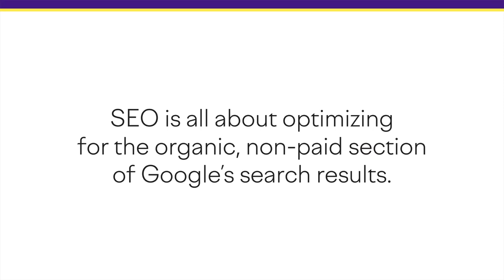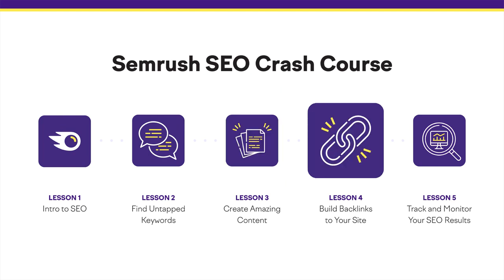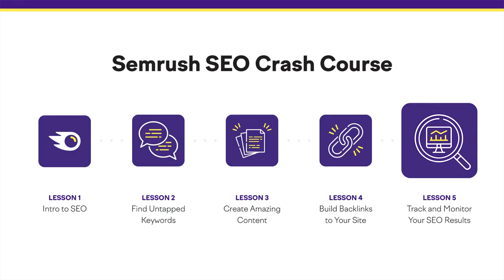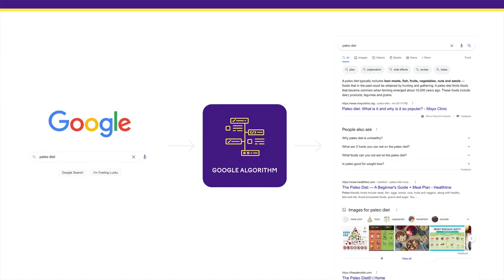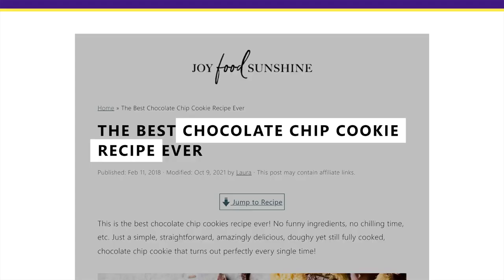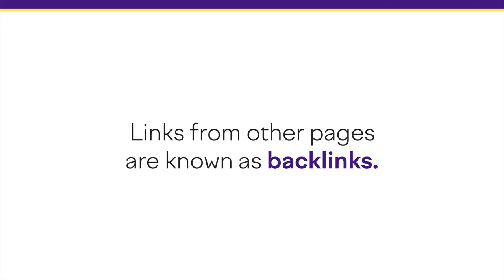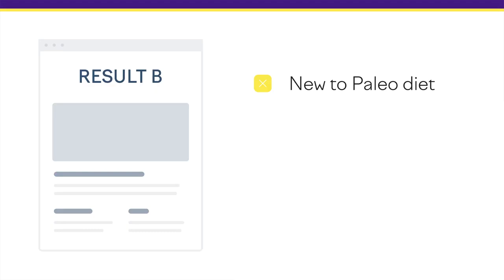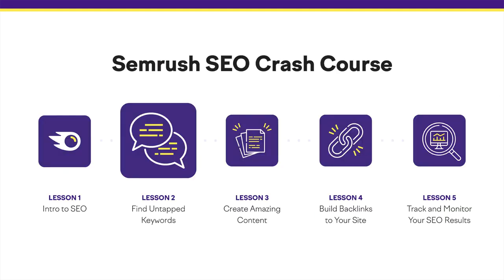SEO Course Part 1 - Search Engine Optimization - W3 Learning